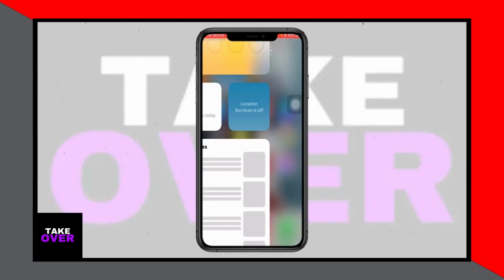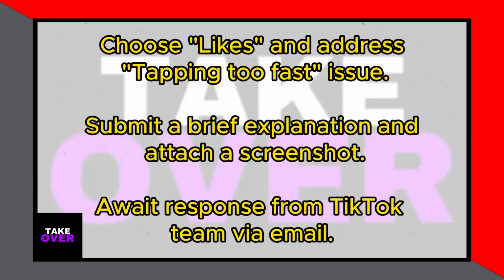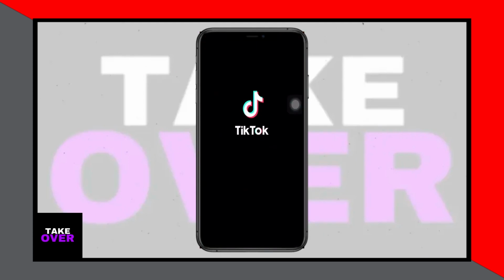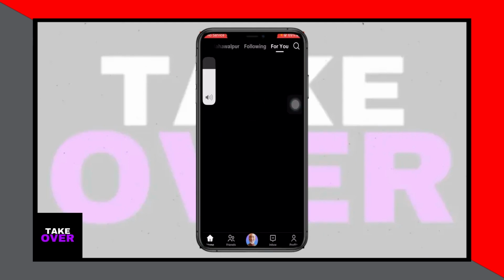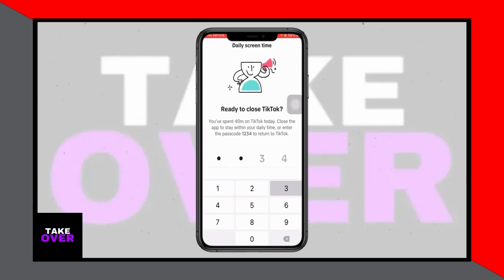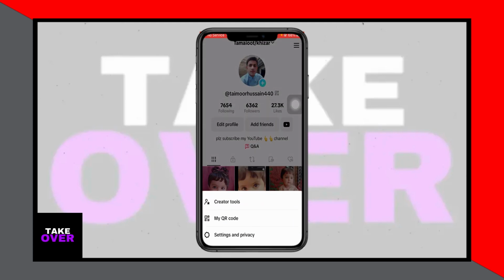Fixed ✅ You’re tapping too fast take a break tiktok 2024 / How to fix Tiktok like not working 2024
How To Fix You’re Tapping Too Fast Problem Solve

Here in this tutorial, i will show you You’re Tapping Too Fast Problem Solve .
It's very simple and easy method. watch this video and You’re Tapping Too Fast Problem Solve .This is possible to do. Follow the steps below without skipping.